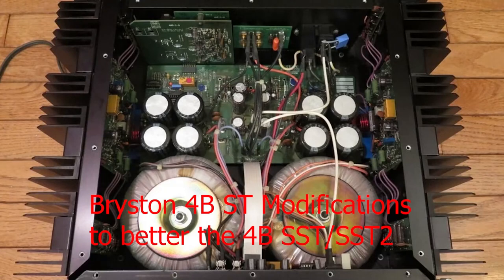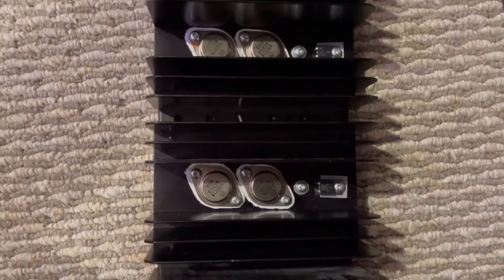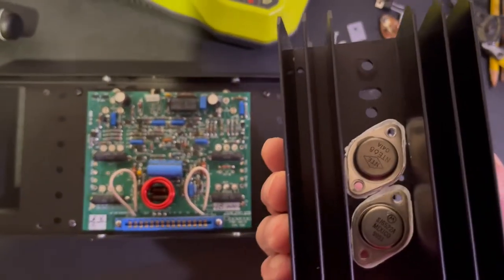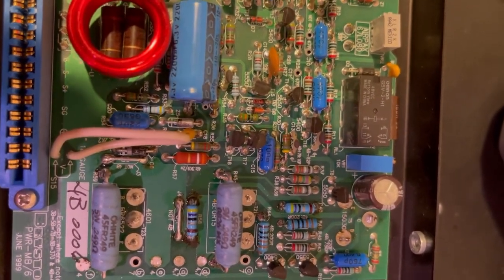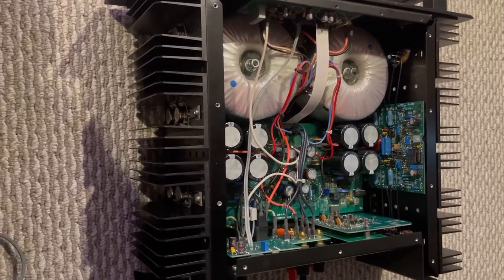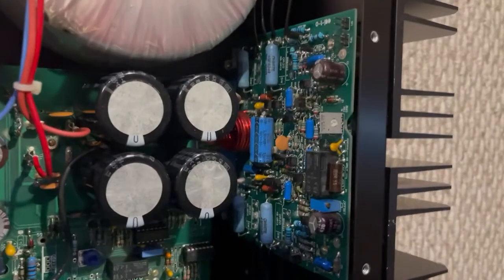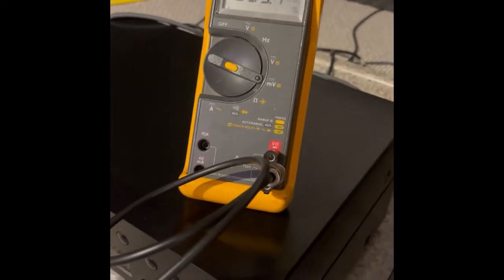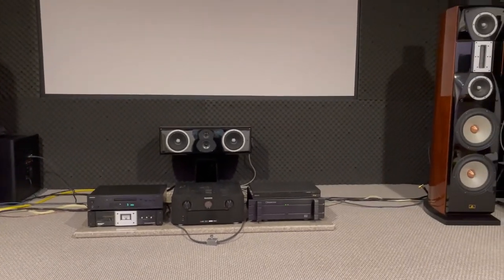Modify the Bryston 4B ST to better most high-end audiophile amplifiers - Part 2, Step-by-Step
You may reuse the original transistors or switch to new Motorola complementary pairs: MJL211193 (BR6522) and MJL211194 (BR6521)
New resistors used: 0.25ohm (0.15ohm) and 47ohm (22ohm)